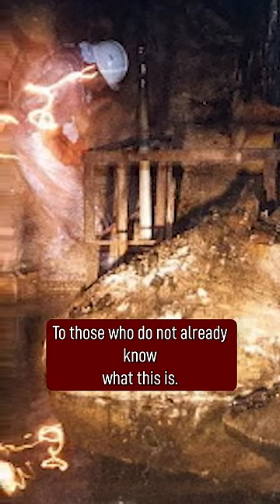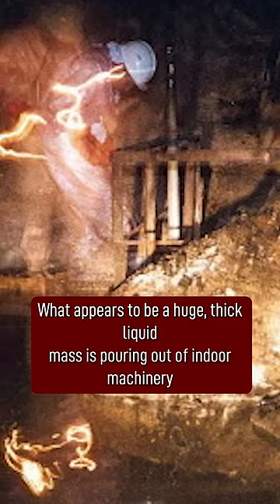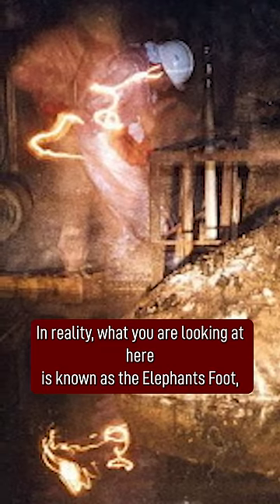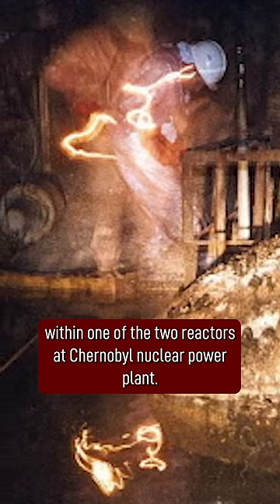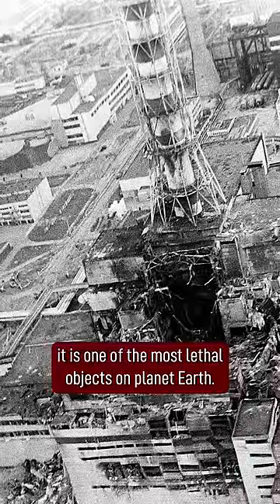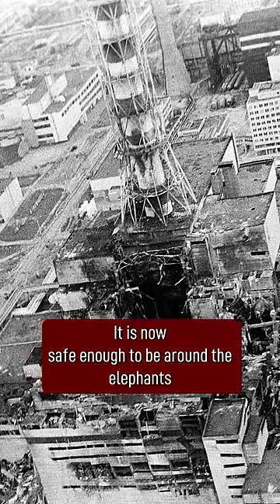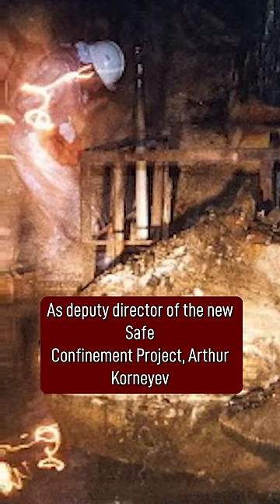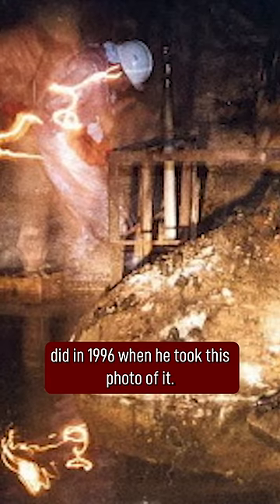Chernobyl's Terrifying Radioactive Elephant Foot...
To those who don't already know what it is, this picture might be a bit puzzling at first. What appears to be a huge, thick, liquid mass is pouring out of indoor machinery, whilst strange glowing effects can be seen in the top of the image. In reality, what you are looking at here is known as the 'elephant's foot' - a super-radioactive mass of corium that escaped from within one of the reactors at Chernobyl Nuclear Power Plant on the day of the infamous disaster in April 1986. It is one of the most lethal objects on Planet Earth - spend five minutes around it and you have a 50/50 chance of taking a lethal dose of radiation. It is now safe enough to be around the elephant's foot whilst taking protective measures and wearing the correct safety clothing - as deputy director of the New Safe Confinement Project, Artur Korneyev did in 1996, when he took this photo of it. It's name comes from the strange, wrinkly texture of the object when it was discovered, which has now apparently morphed into a sand-like consistency over time.

Amazon Music

To submit any creepy personal stories or send in videos/photographs you may have caught over the years and can't explain, please email